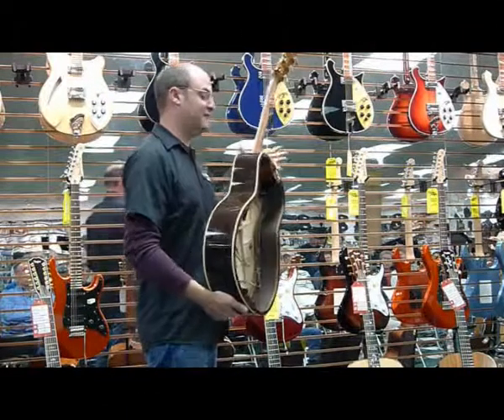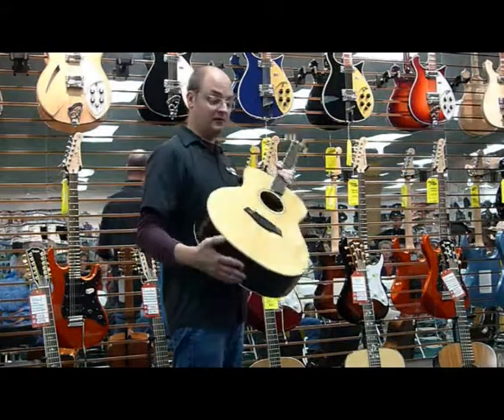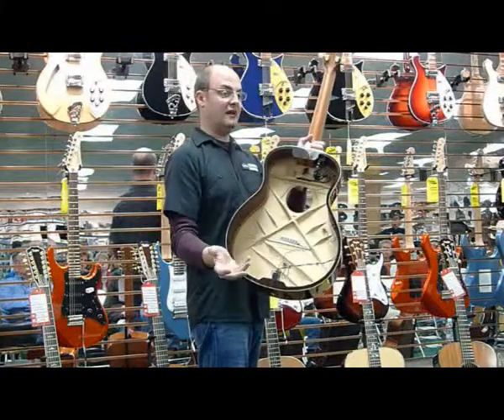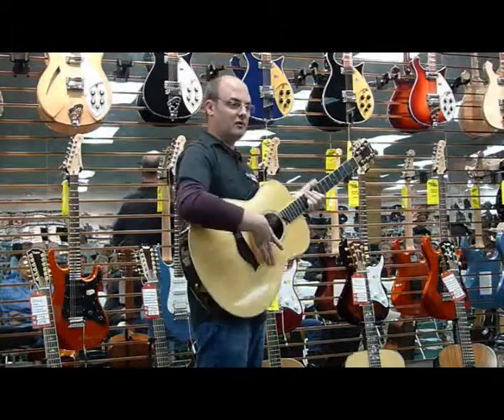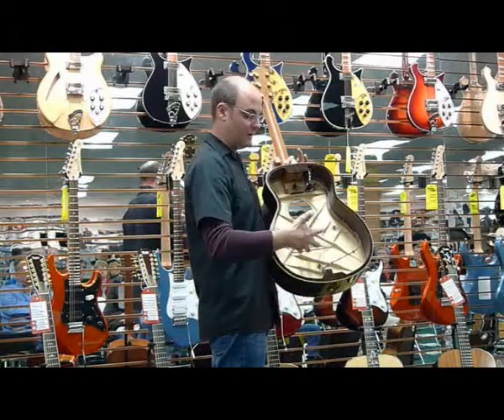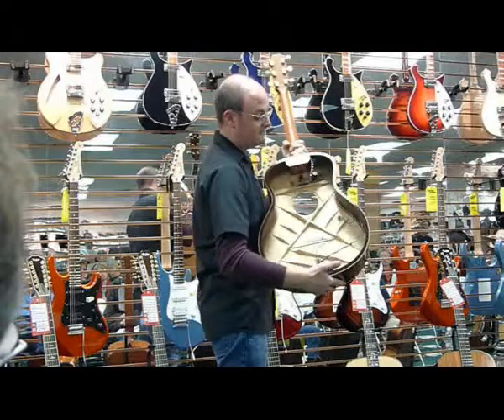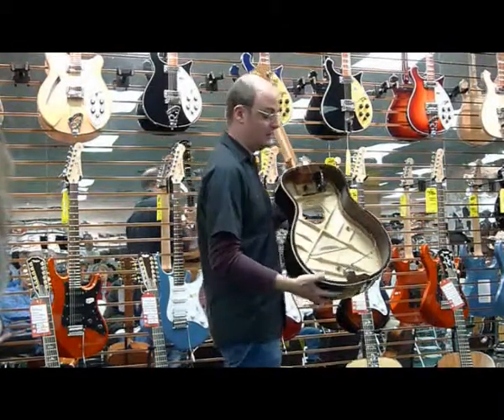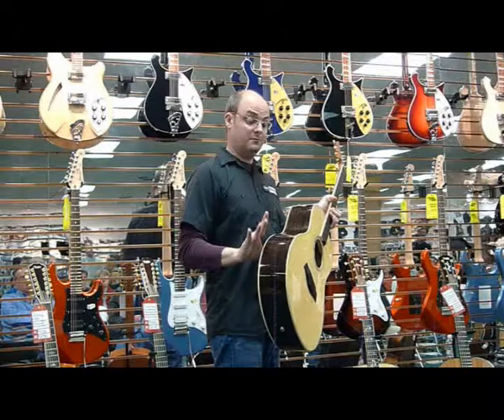Monty Montefusco Taylor Guitars Caruso Music p1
Monty Montefusco Taylor Guitar Road show at Caruso Music New London